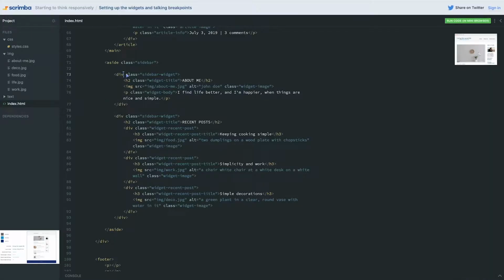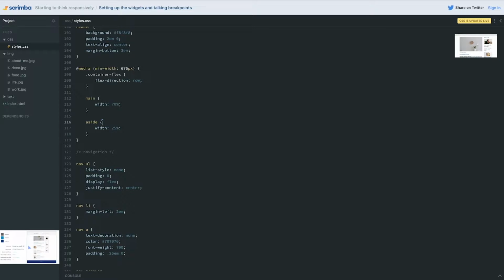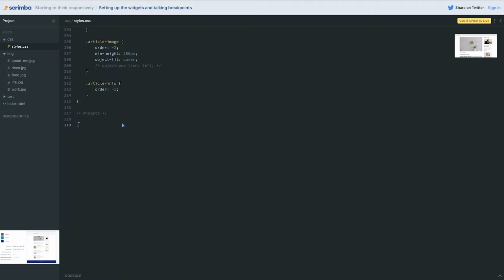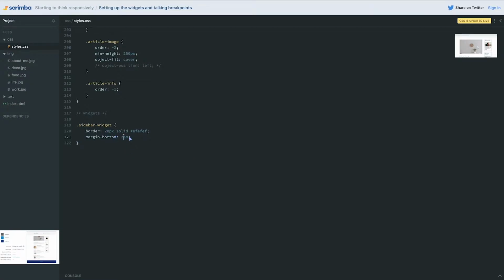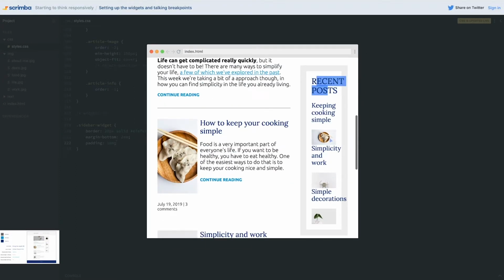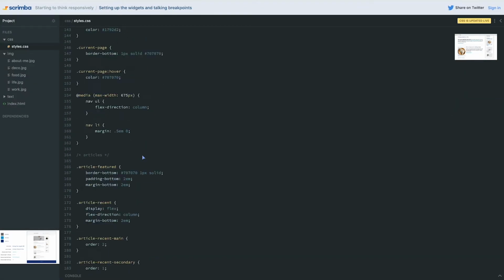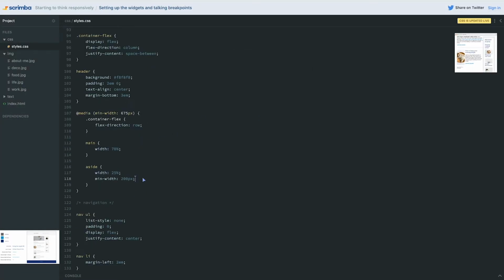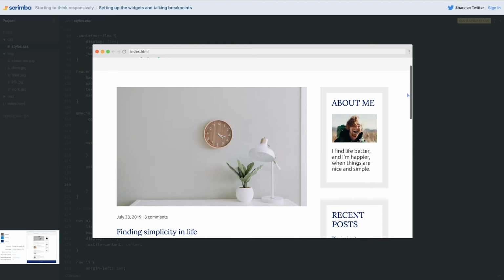39. Setting up the widgets and talking breakpoints - Responsive CSS Tutorial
I've said it before, and I'll say it again: When deciding on breakpoints, don't worry about specific devices. Yes, frameworks like Bootstrap have specific breakpoints, but that's because they have to have some built in! They don't know what your layout is, so they just take an educated guess.

Every layout is different though, and it comes down to so many factors, with things like how many columns you have, the font and font-sizes that you're using, and a whole lot more.

Create a breakpoint when you need one, not because you think need to acomodate an iPhone (because which one are you going to pick anyway?)